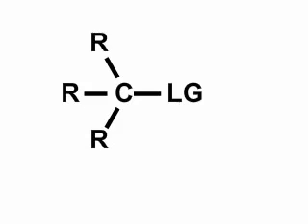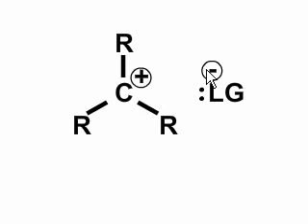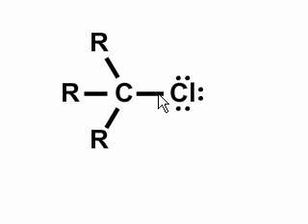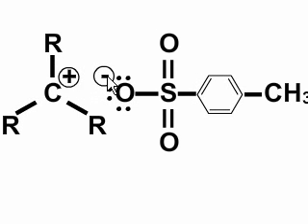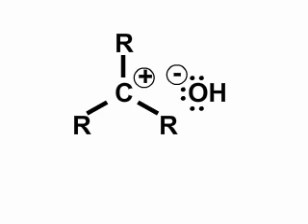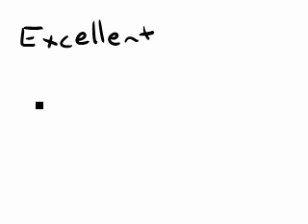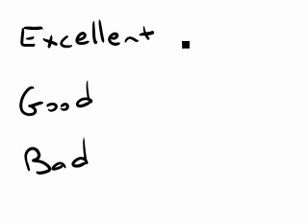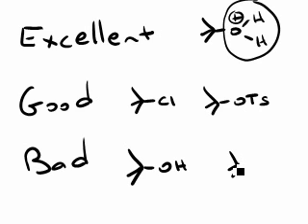Ch 7 VML “Factors that affect leaving groups”